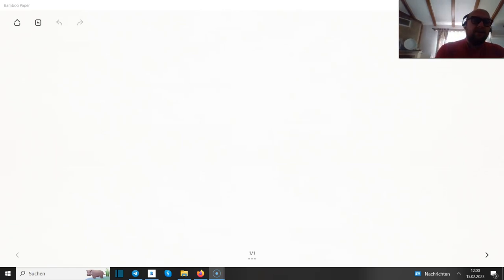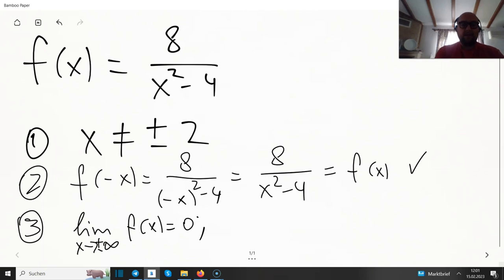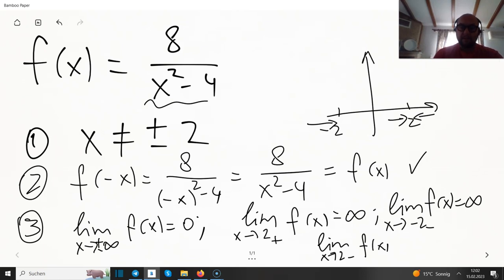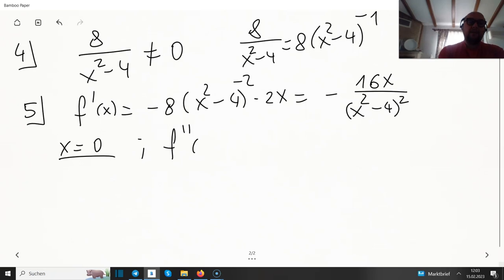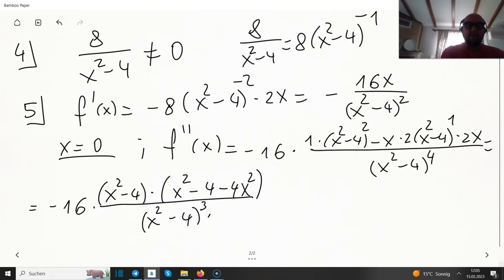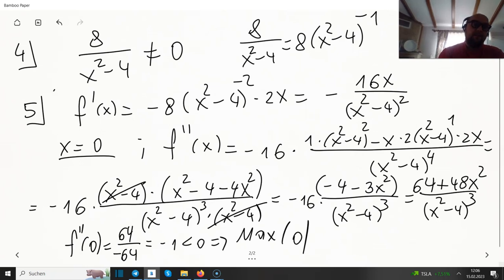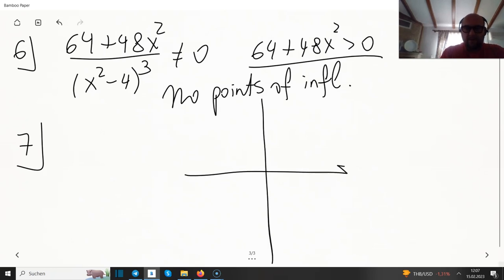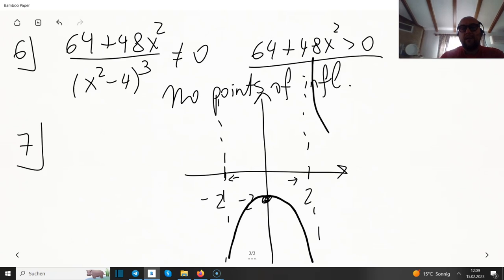f(x)=8/(x^2-4) (CSP 69)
Living parabola inside the hyperbola